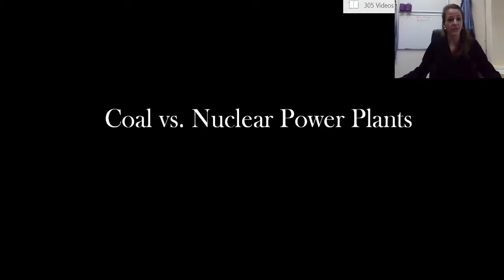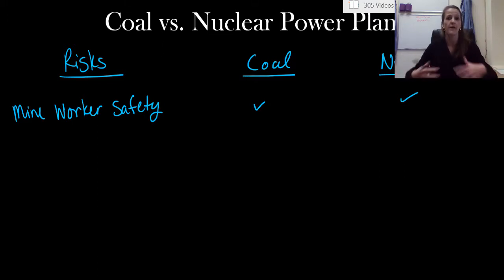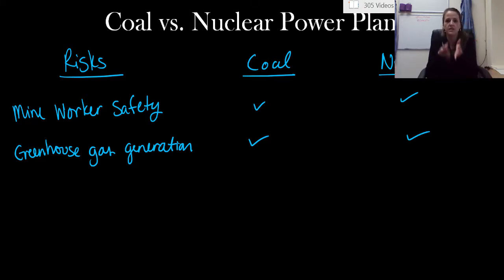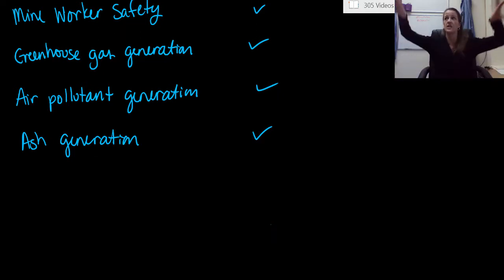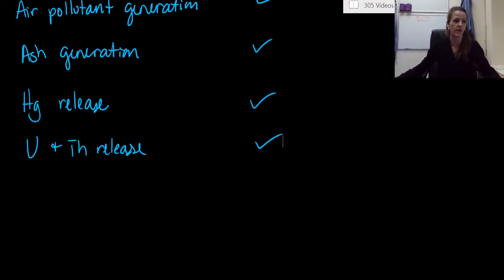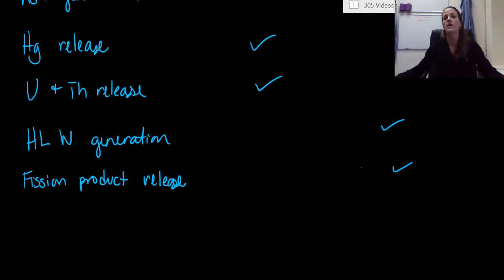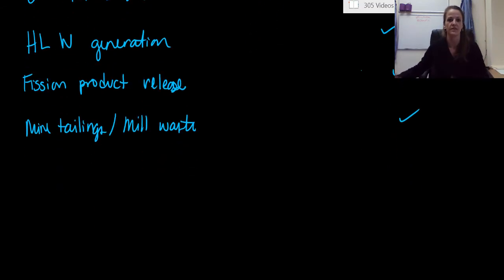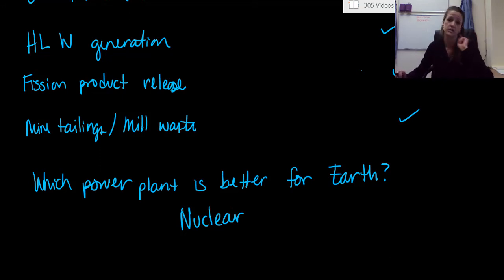Coal vs. Nuclear Power Plants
A teaching video on Coal vs. Nuclear Power Plants used in the 'Nuclear Energy' module at The University of Texas at Austin.